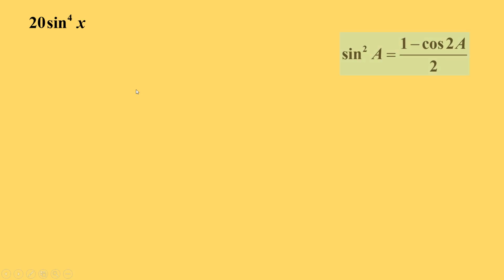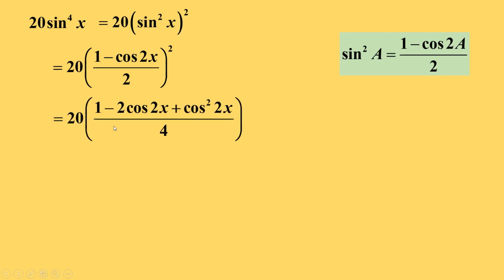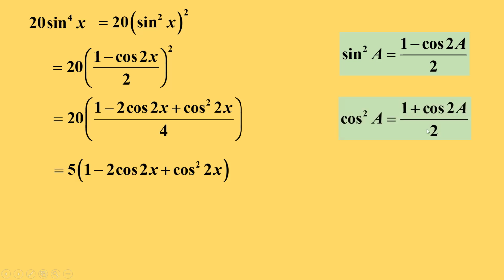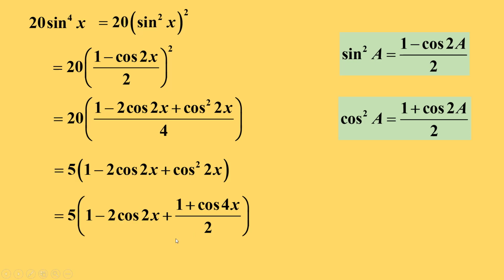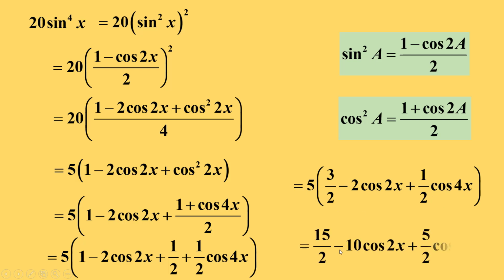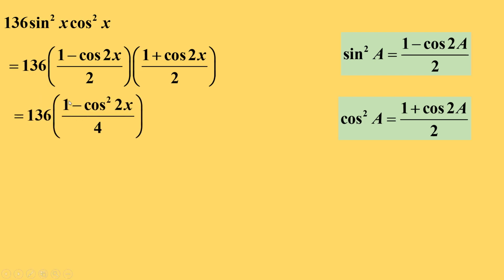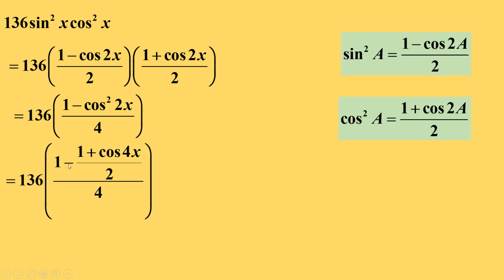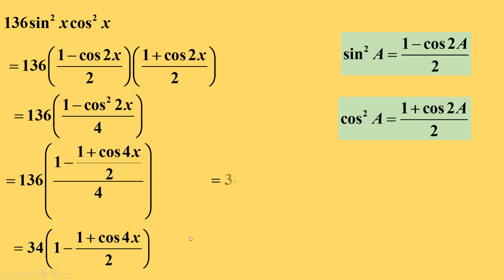Power Reducing Formulas